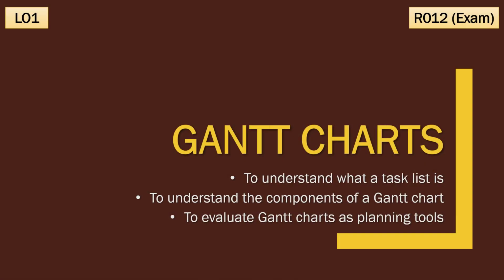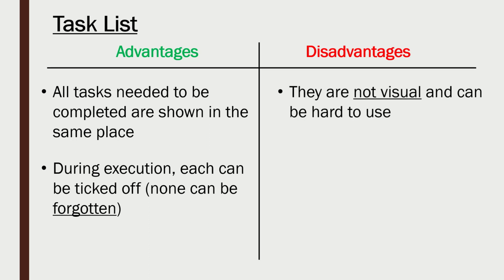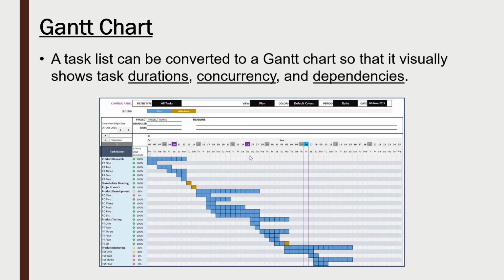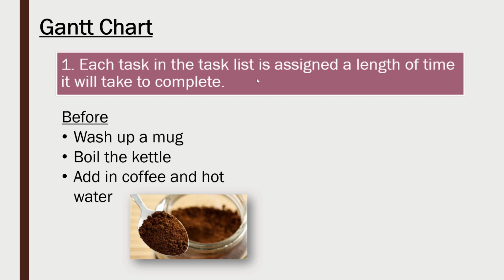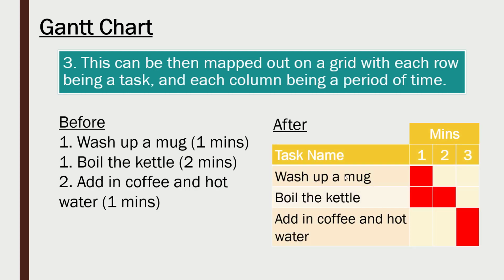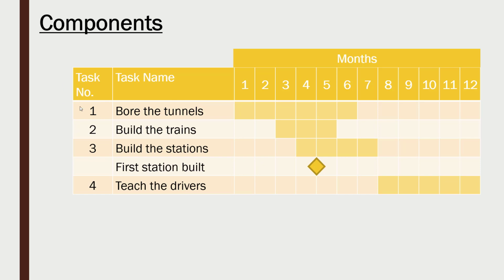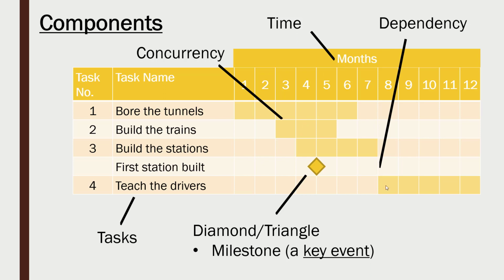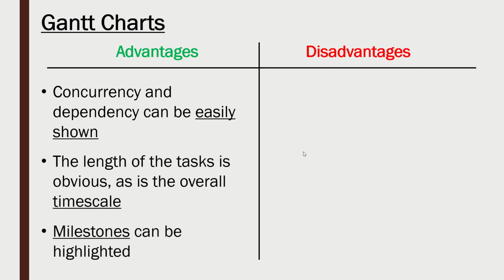Cambridge Nationals I.T.: Gantt Charts (LO1 #9)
Explaining how Gantt charts can be created from a task list, their individual components, and how they can be used to plan a project. They are also evaluated as a project tool.